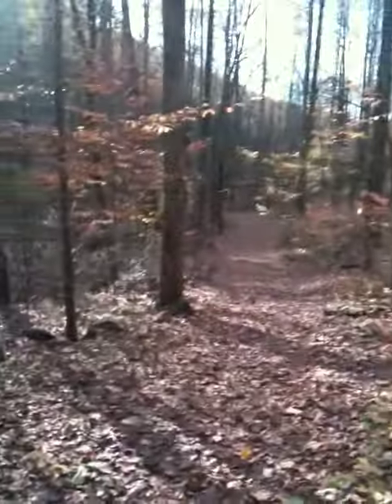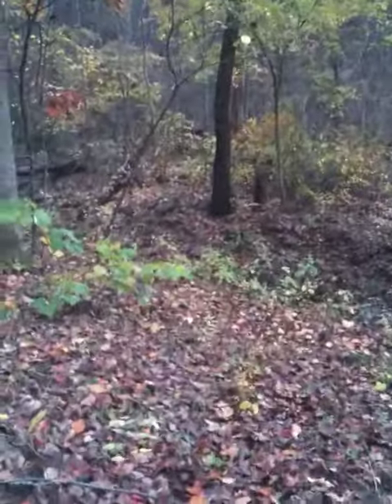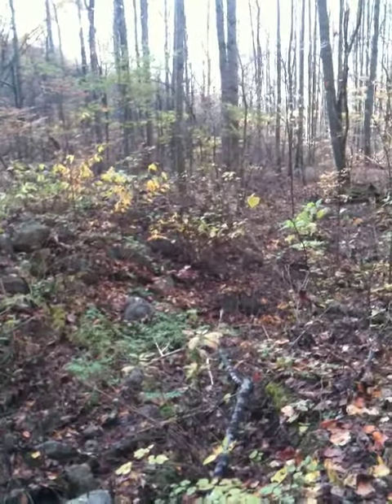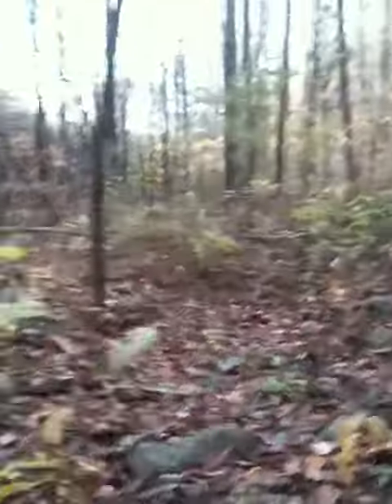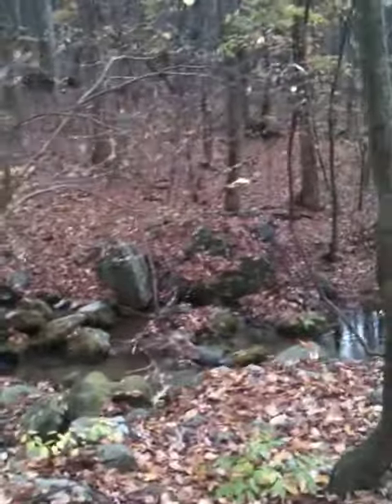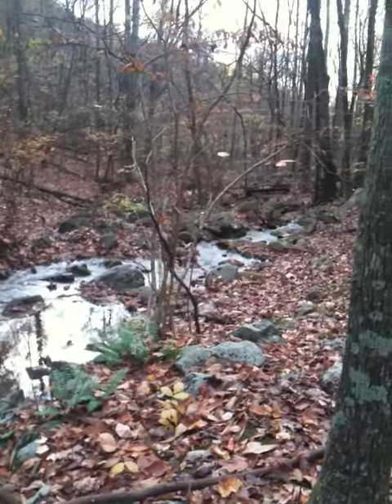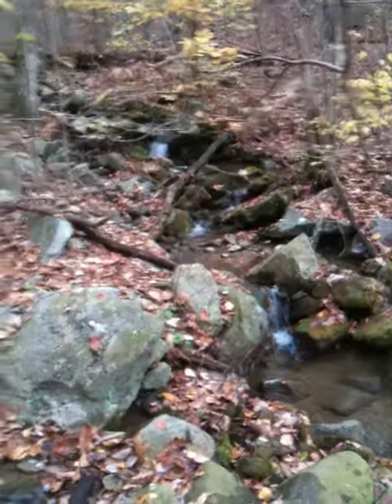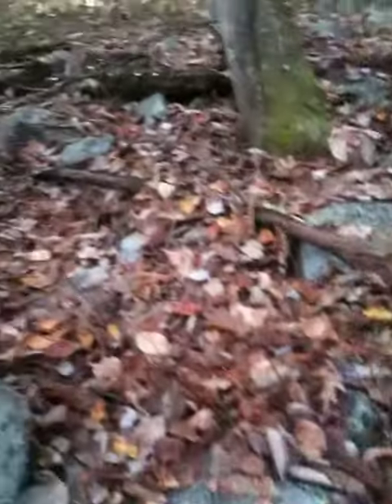John's Rest Cabin PATC, Shenandoah National Park, Part 2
John's Rest Cabin PATC, Shenandoah National Park, Virginia, USA